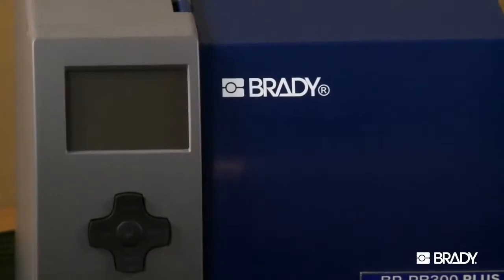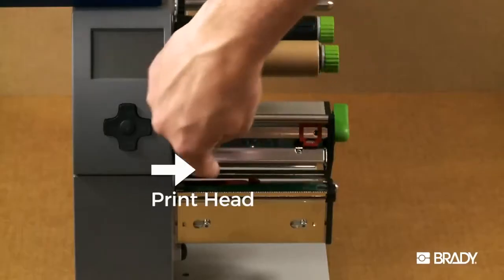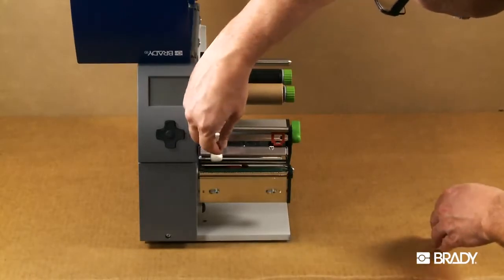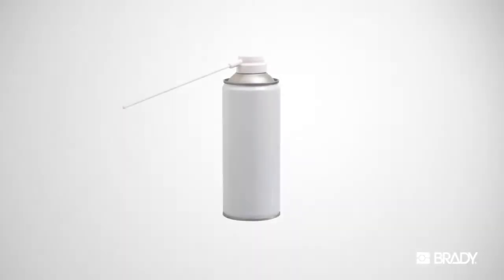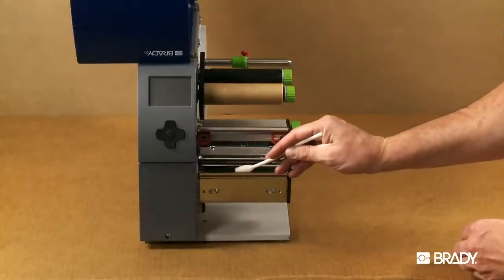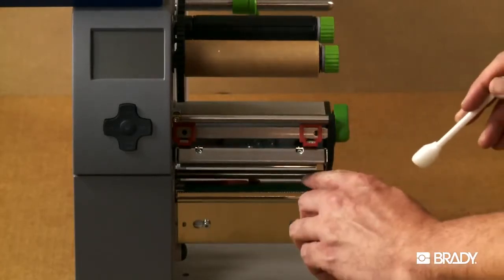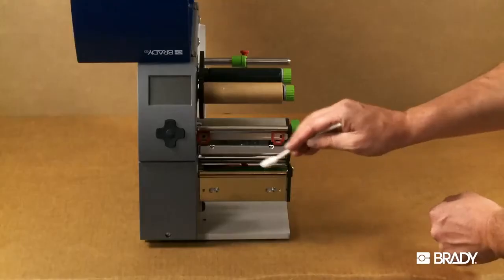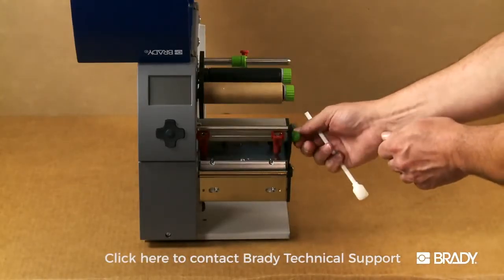GO Industrial | Brady PR Plus Printer - How to Clean your Printer